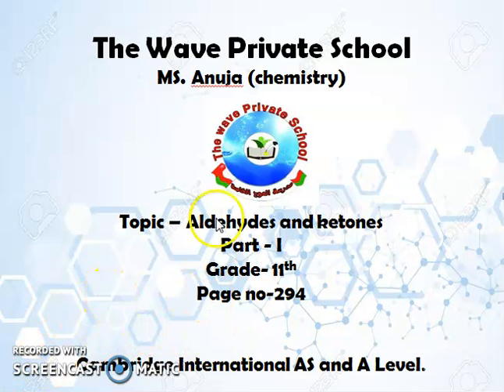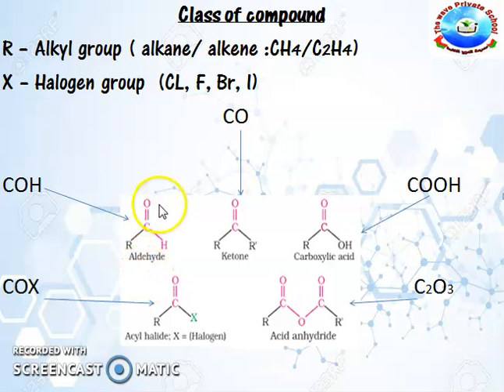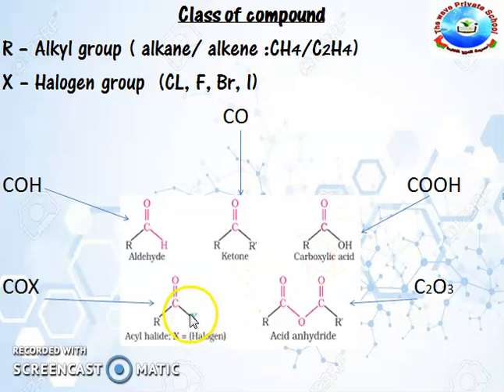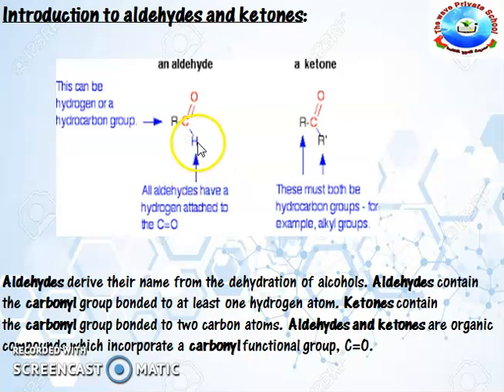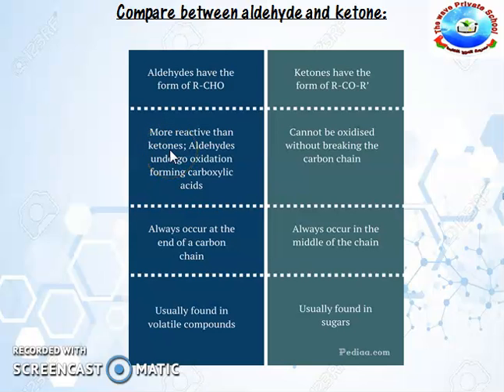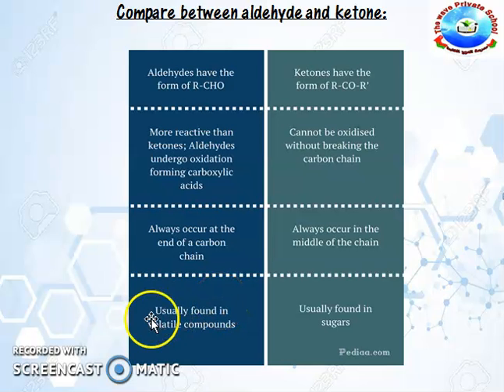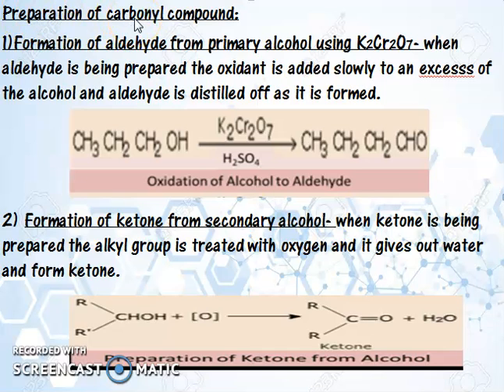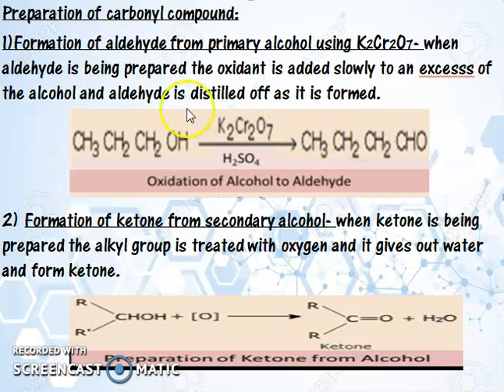Aldehyde and ketone part 1 chemistry grade 11th IAS & A level Ms Anuja